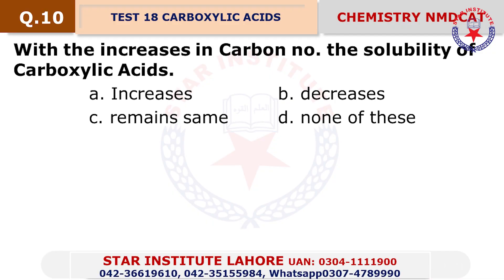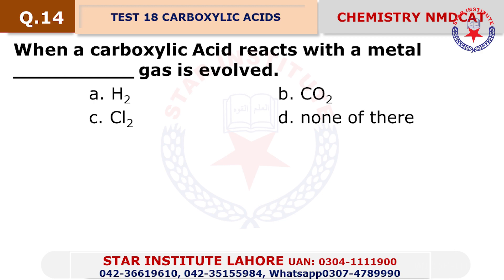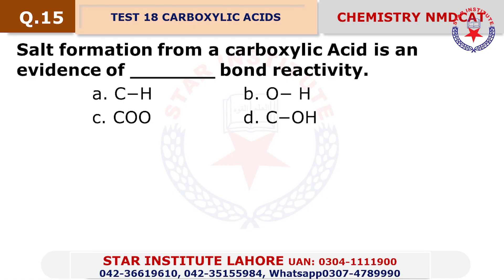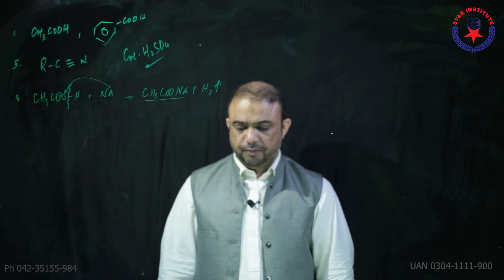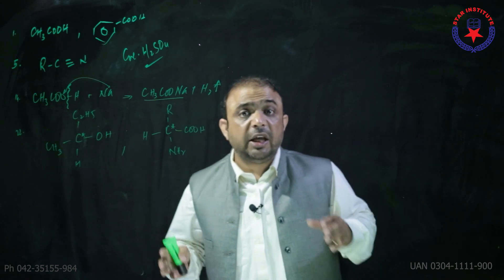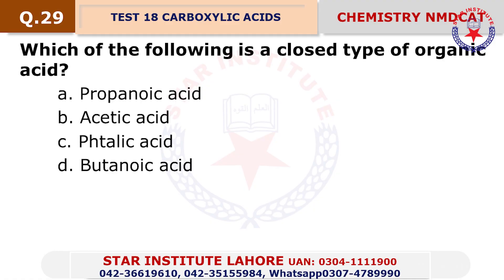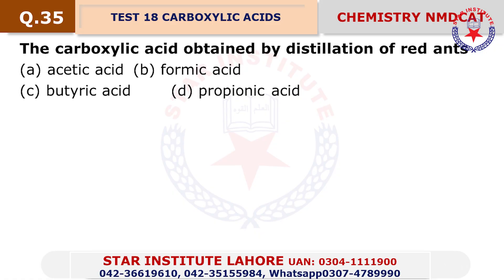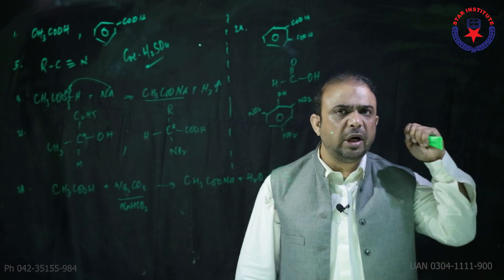CARBOXYLIC ACID | FREE LECTURE | NMDCAT 2021 | STAR INSTITUTE | URDU/HINDI | AKHTAR JAFFRY